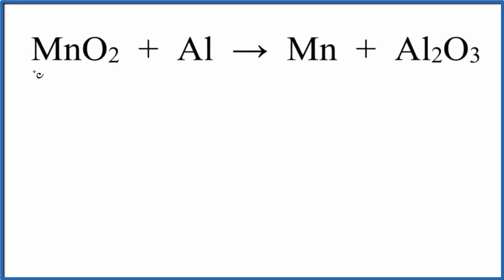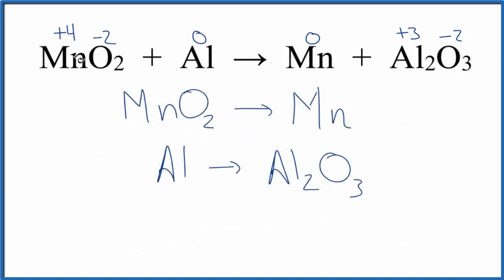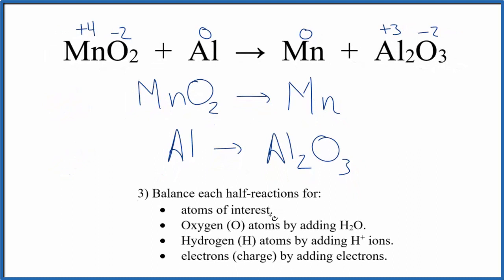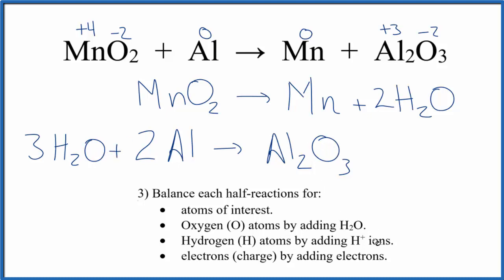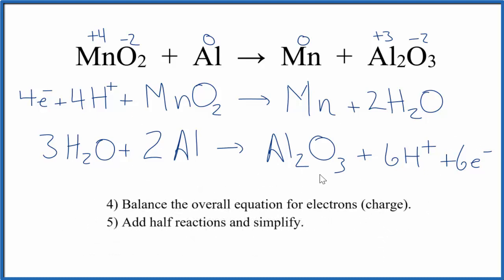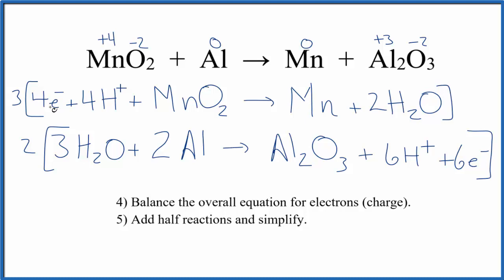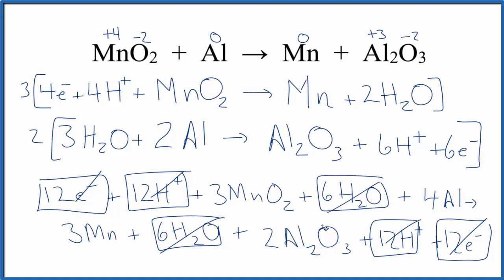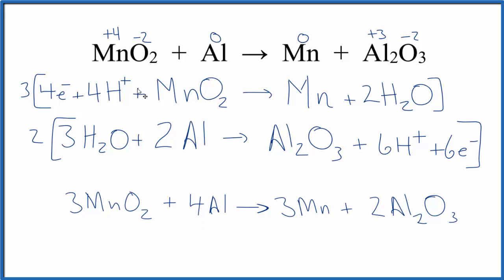Balance the Redox Reaction for MnO2 + Al → Mn + Al2O3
To balance the redox reaction foMnO2 + Al  →  Mn + Al2O3  we’ll follow five basic steps (see below). In this video I’ll walk you through the process for successfully balancing this reduction-oxidation reaction. We'll use the ion-electron method, also called the half-reaction method, to balance this reduction-oxidation reaction.

1) Write the oxidation numbers for each element.
2) Write the half reactions for the species of interest.
3) Balance each half-reactions for:
4) Balance the overall equation for electrons (charge).
5) Add half reactions and simplify.

Redox reactions, like MnO2 + Al  →  Mn + Al2O3, are one of them most challenging topics in chemistry.  They require careful attention to detail and a strong conceptual understanding of oxidation and reduction. To be successful: